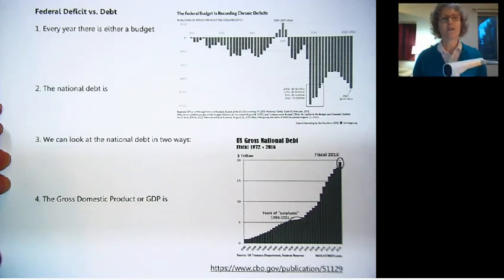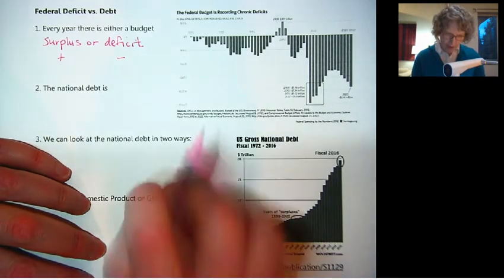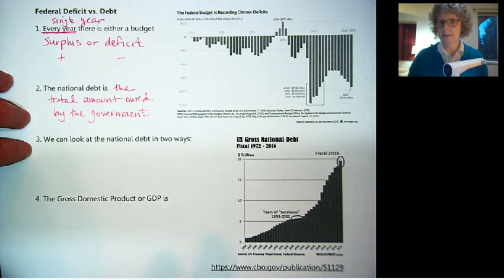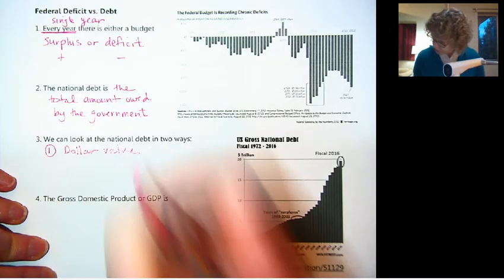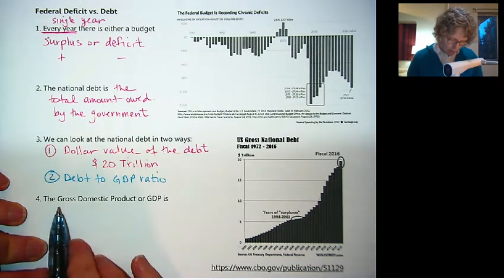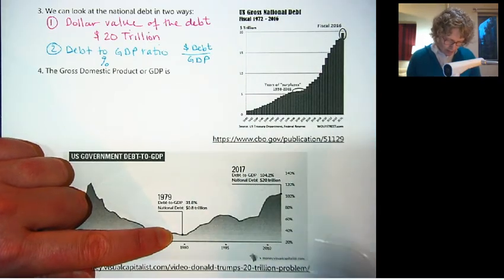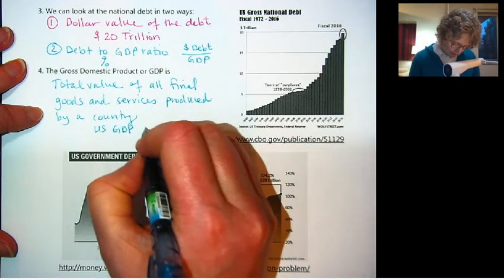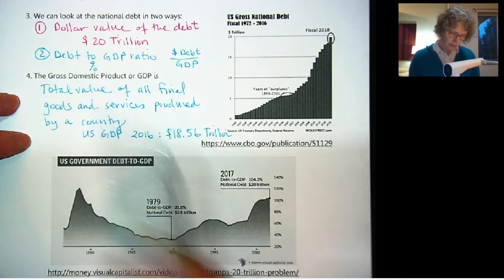Math 105 Video 5.6a Deficit vs Debt